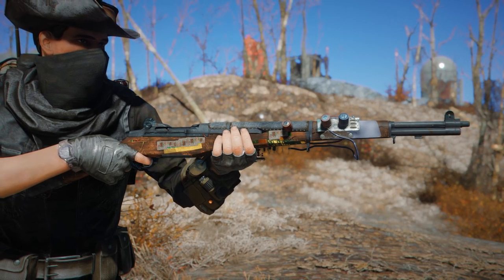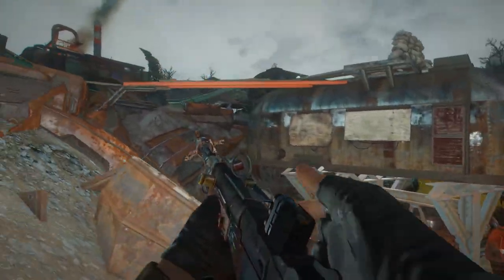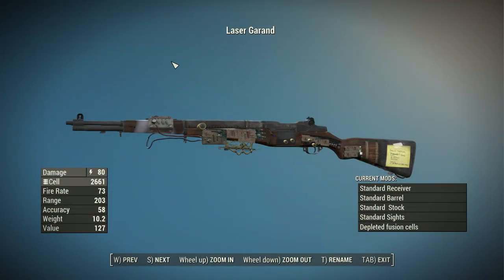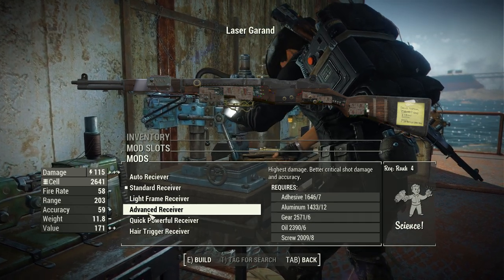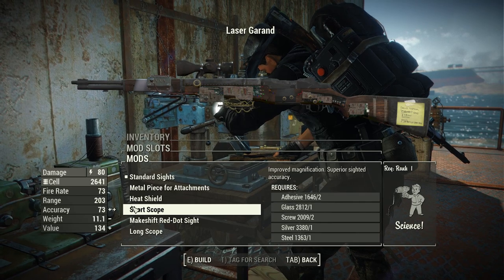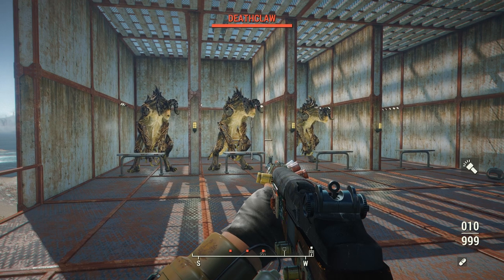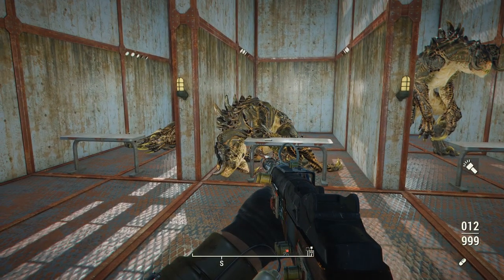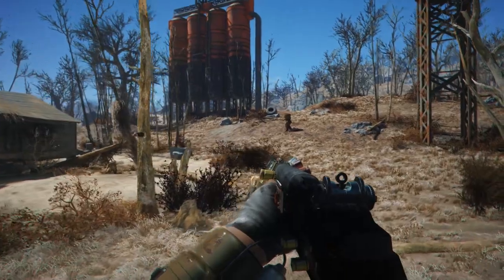Laser M1 Garand! - Fallout 4 Mod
0:00 - Intro
0:08 - Mod Details
2:42 - Stats
3:28 - Animations
3:57 - Attachments
4:37 - Smoll Bug
4:58 - Back to Attachments
7:04 - Damage Test